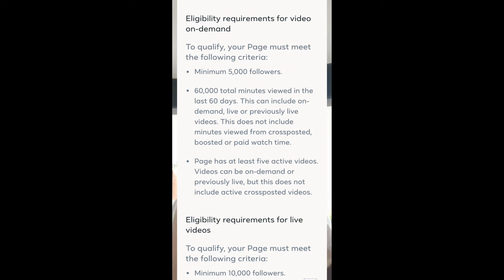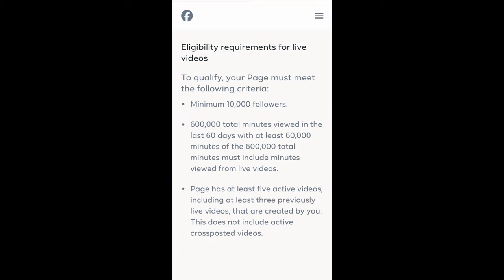How I was monetized from Nigeria the Difference Between Account and Page Monetization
What you should know about Facebook Account and Page Monetization from Nigeria step by step process

SERVICES & TOOLS I CURRENTLY RECOMMEND & USE ⚙️

👉🏼My website (Visit to know more about the Academy)